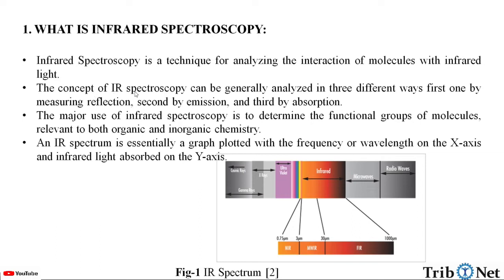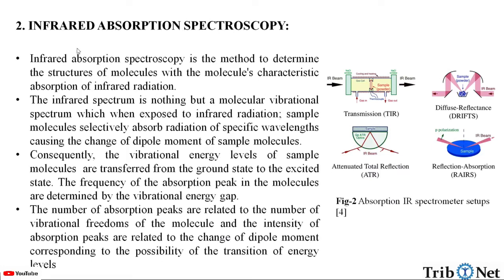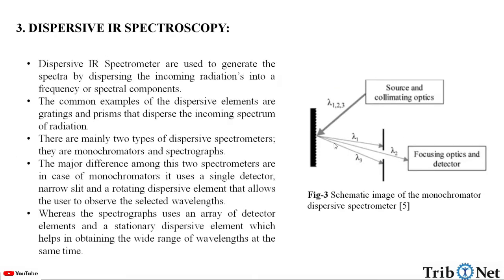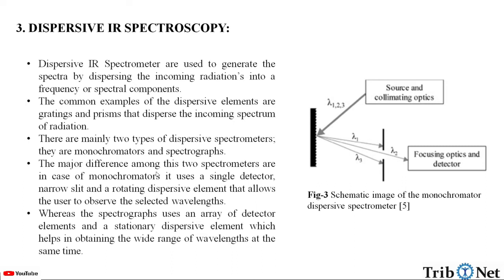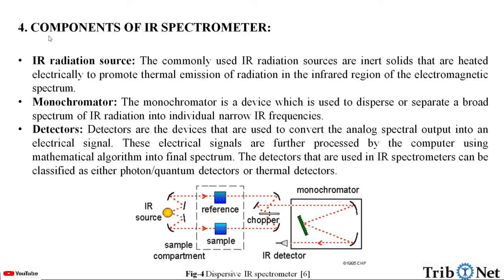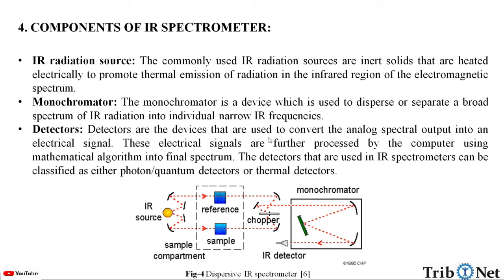Infrared spectroscopy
In this video, information on IR spectroscopy is provided.
Topics covered:
1. What is IR spectrometer.
2. What is absorption spectroscopy.
3. What is dispersive spectroscopy.
4. What are the components of spectrometer.